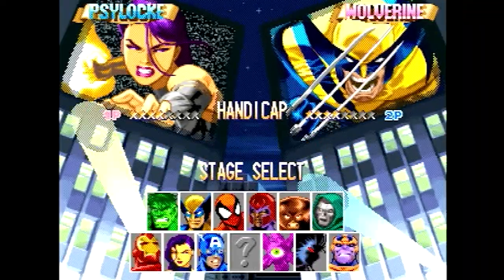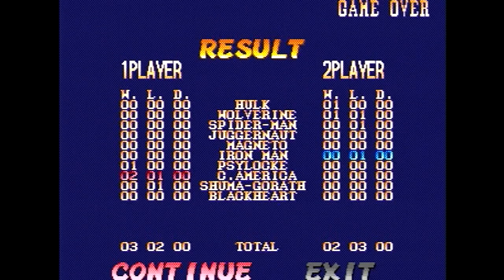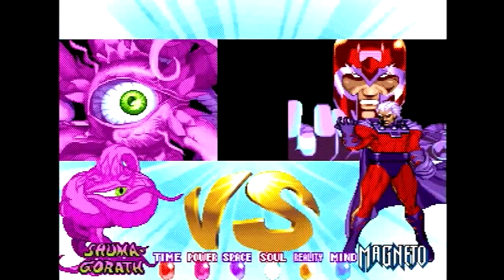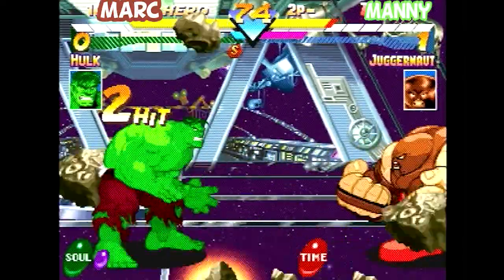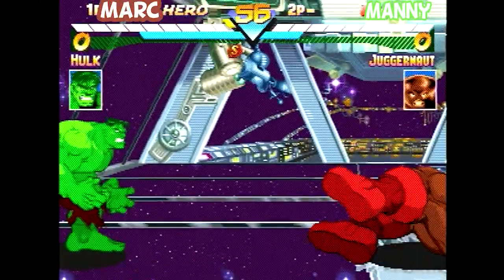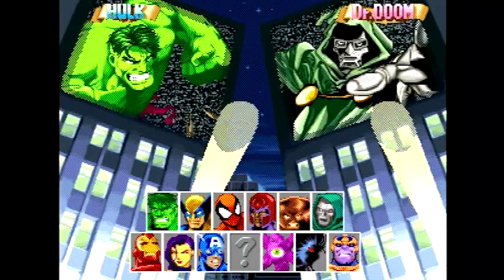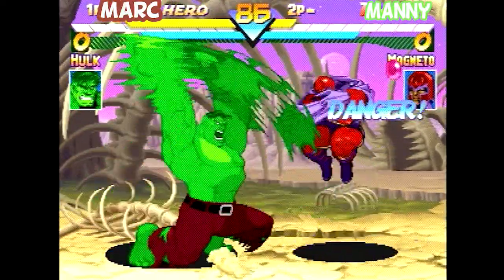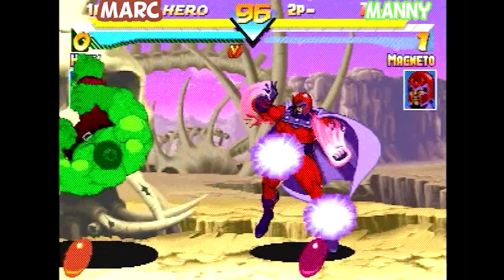The Superior Booty - Marvel Super Heroes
No one can truly answer this question...

Welcome to Bit Runners where Nick and his pals tackle any game they can get their hands on, even if its  good or bad. Majority of our let's plays are from Sonic, Mario, and Mega man. We are Bit Runners and we travel through any video game world bit by bit.